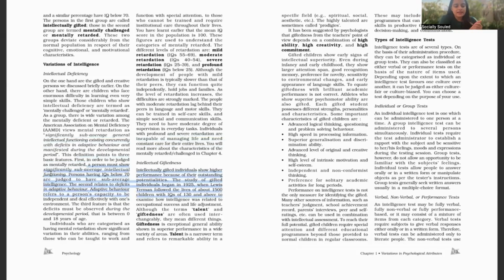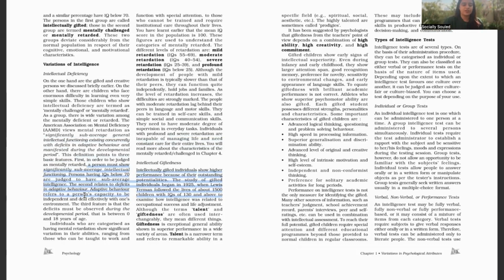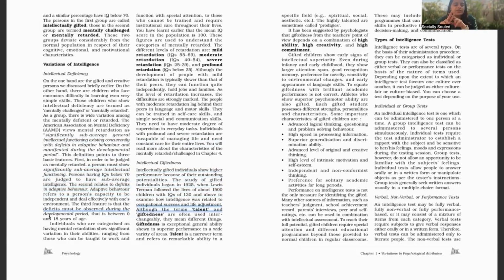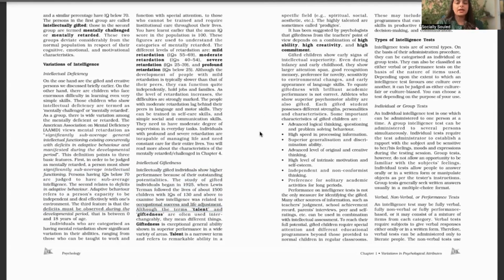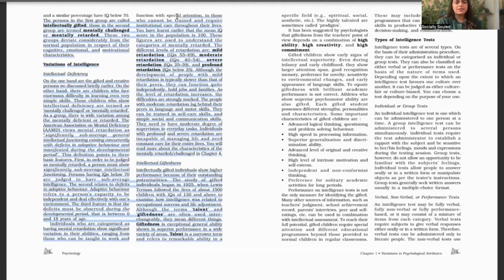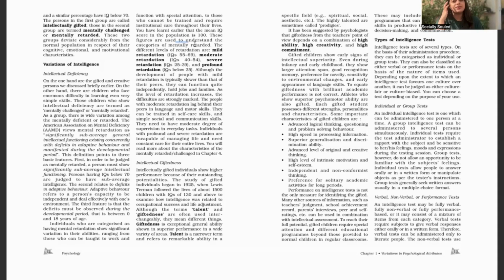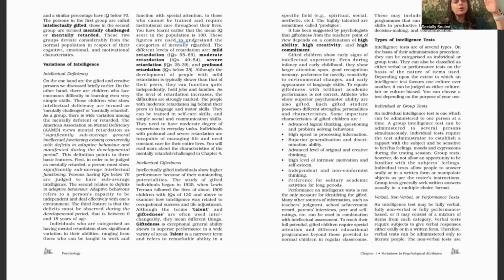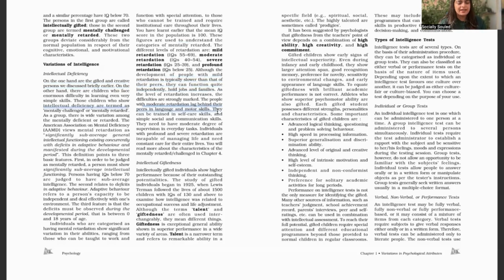Variations of Intelligence: Intellectual Deficiencies | CUET Crash Course | Socially Souled